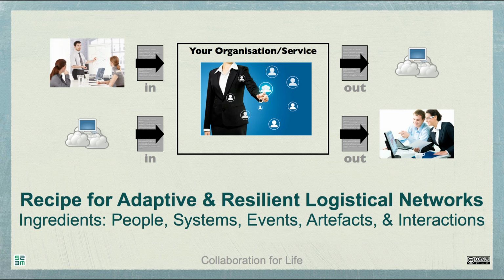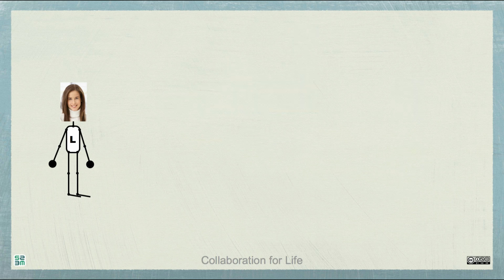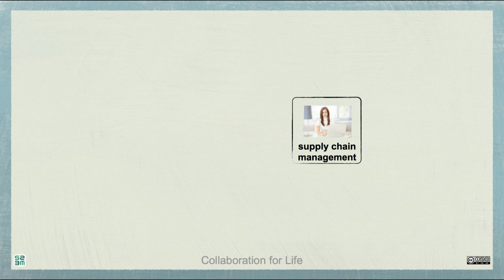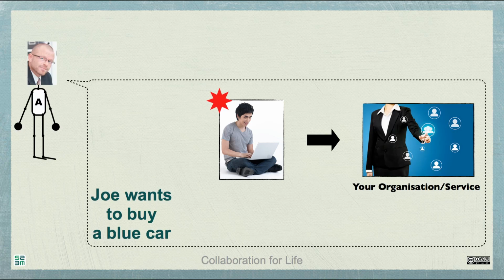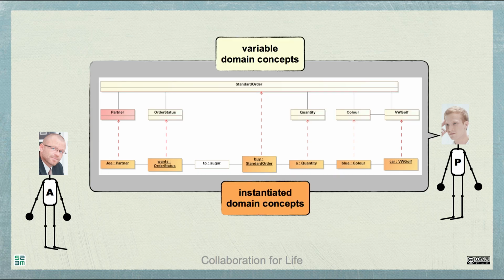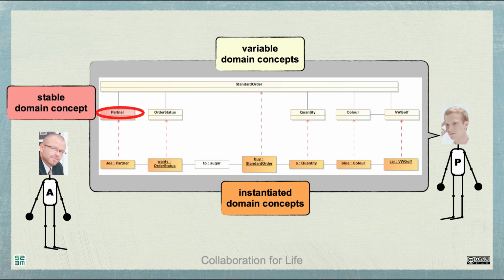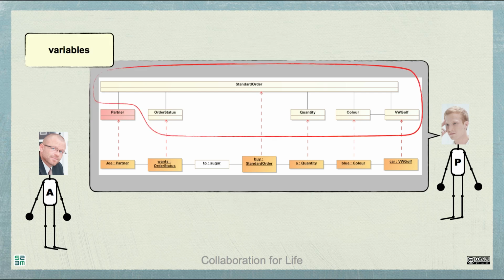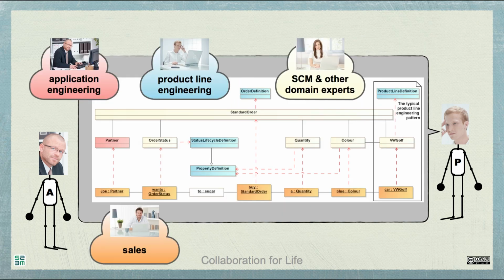MODA + MODE product line engineering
MODA + MODE techniques make use of perspectives to create bridges of understanding between disciplines. A concrete example